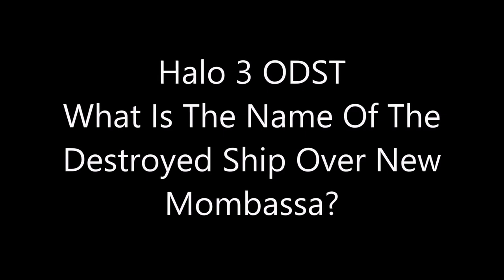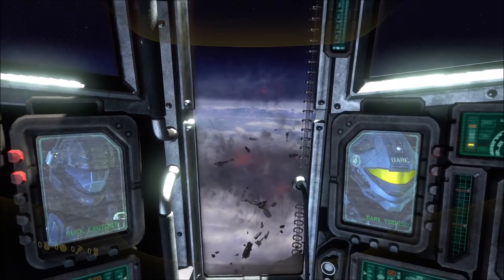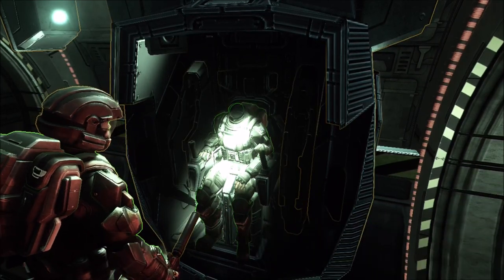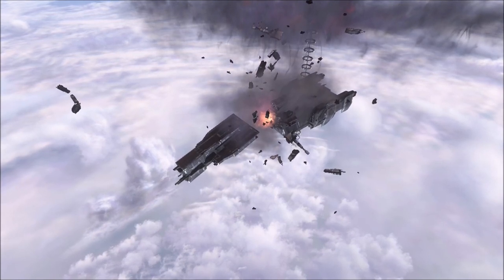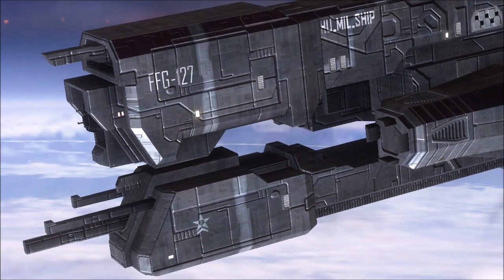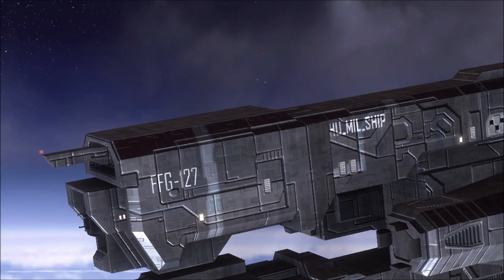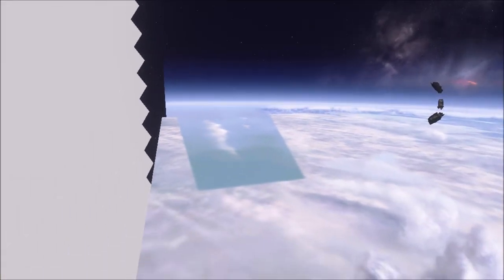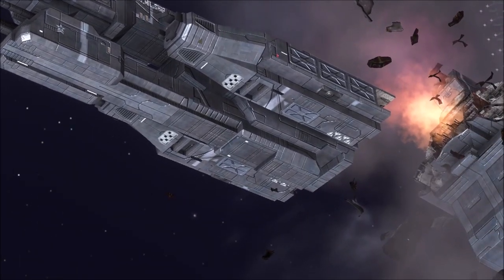Halo 3 ODST - What Is The Name Of The Destroyed Ship Over New Mombassa?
Let's get a close up look of that destroyed ship over New Mombassa during the Prepare To Drop Intro cutscene and see what it's name is vs what it's actual name is in Halo Lore.